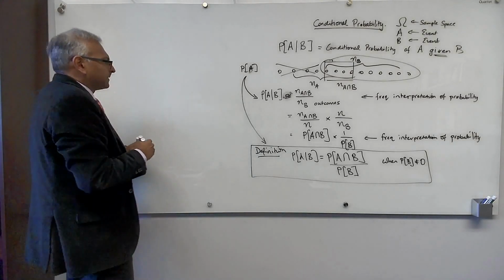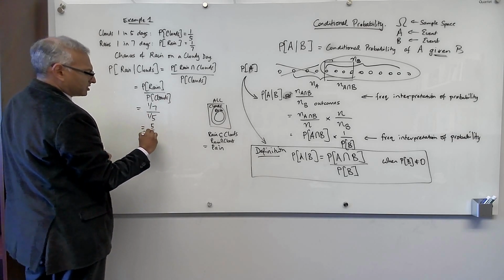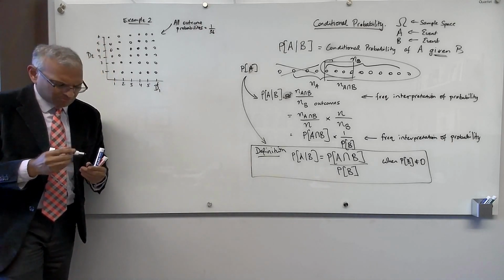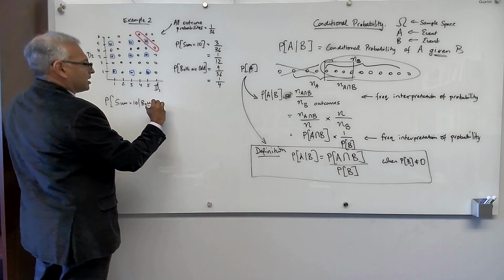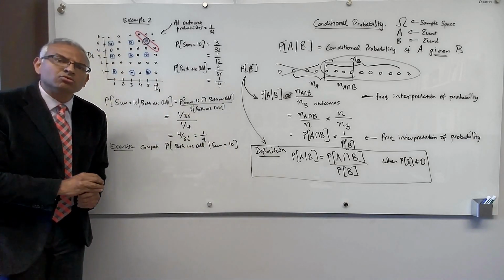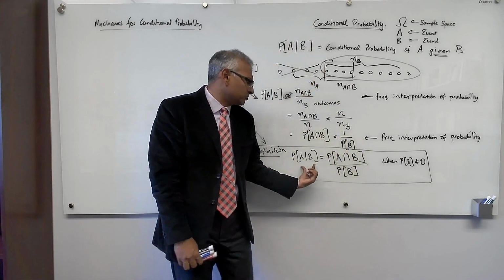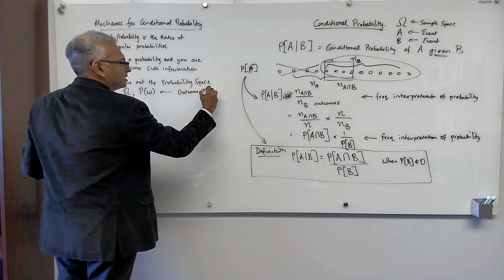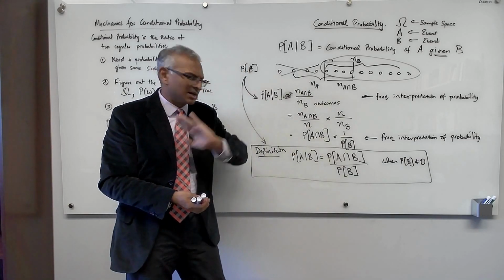16-c DMC: Conditional probability examples: rain on a cloudy day; knowing the sum of dice.